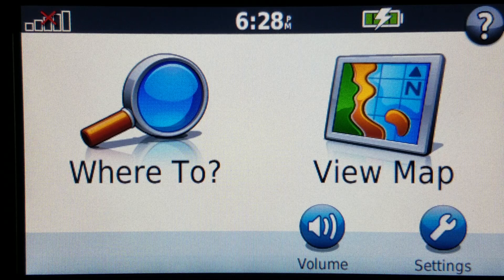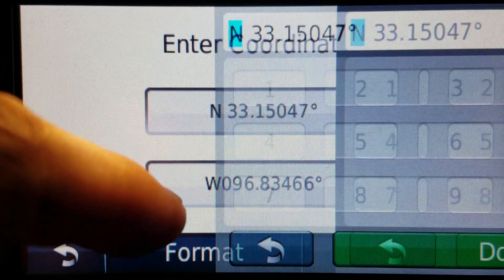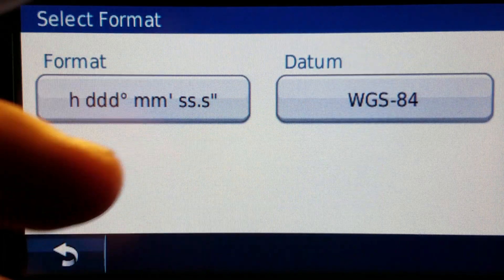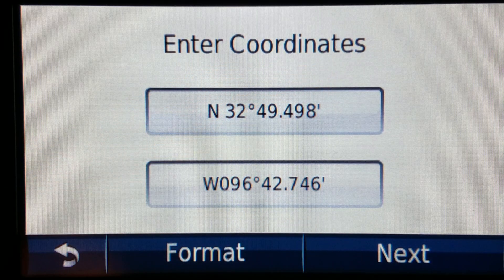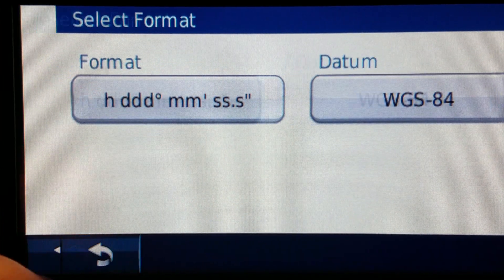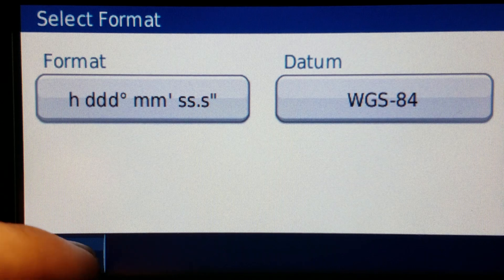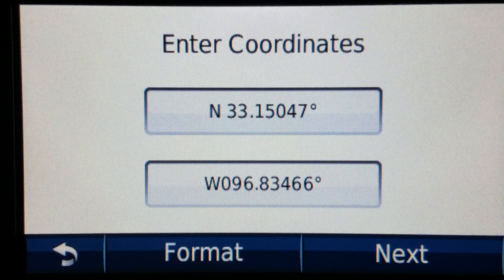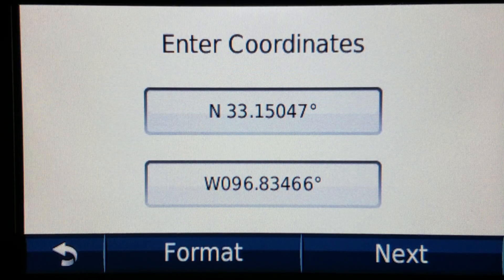How to convert GPS coordinates format on a Garmin GPS (super easy)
Convert decimal degrees to degrees minutes seconds and back again